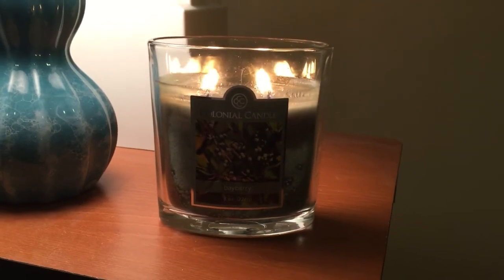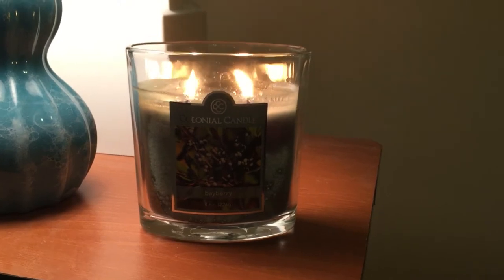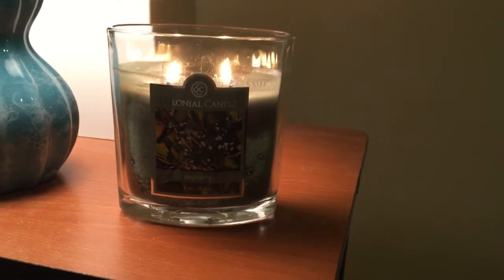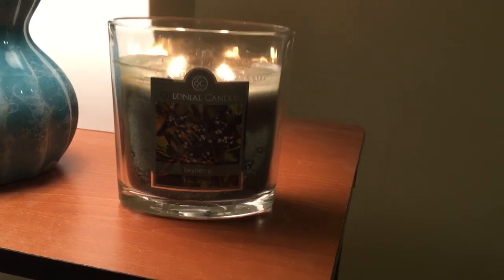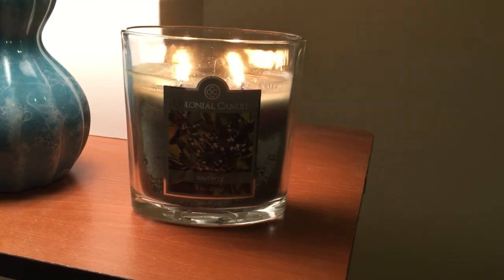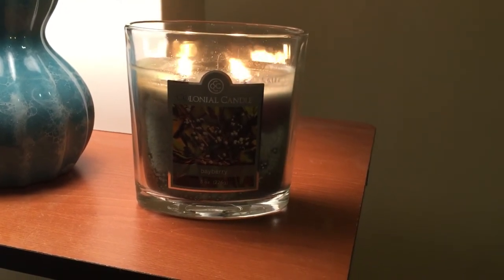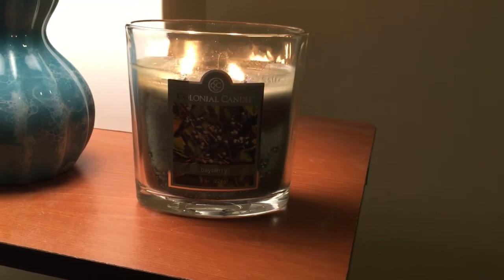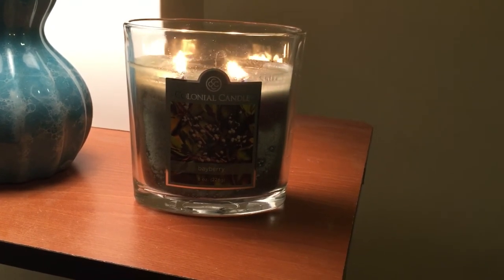Colonial Candle - Bayberry Candle Review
Colonial Candle 8oz two wick candle in the bayberry scent